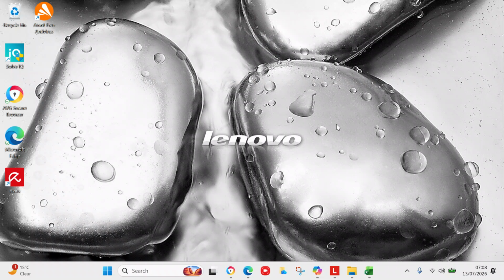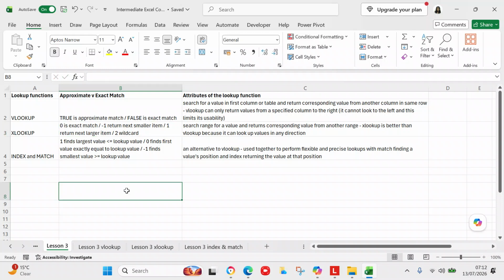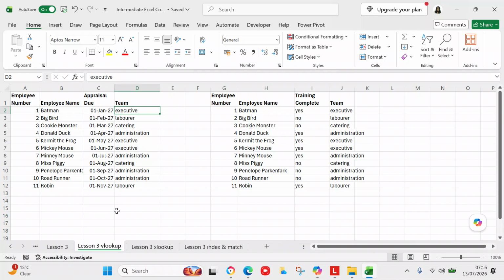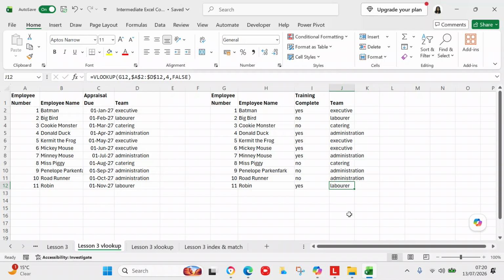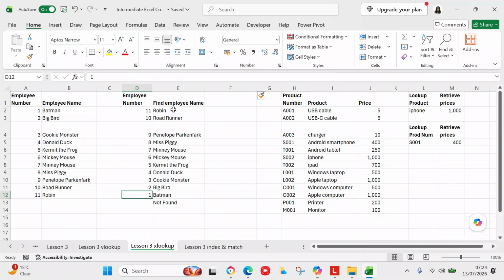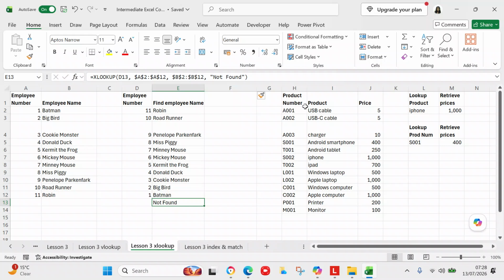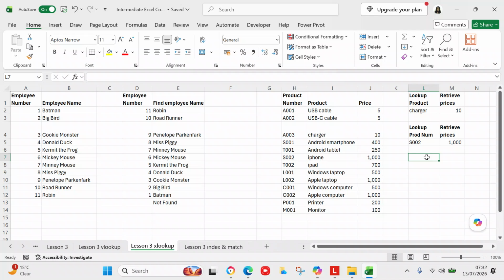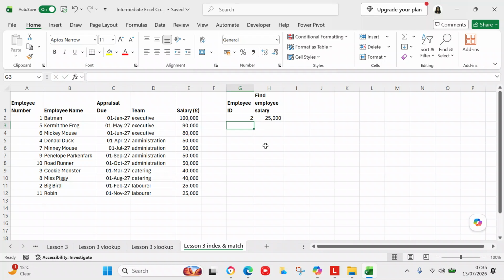Learn lookup functions in Excel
This video is lesson 3 of  my free Intermediate Excel Course, and covers the lookup functions of:-
1. vlookup
2. xlookup
3. index and match